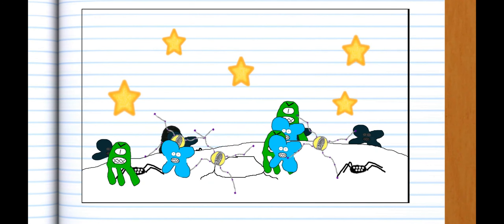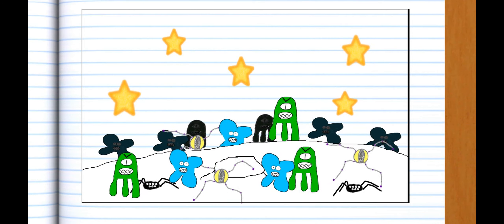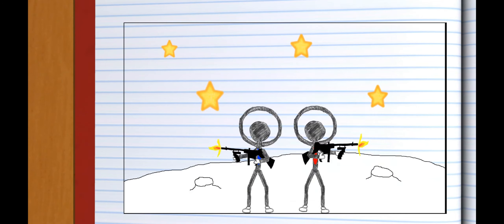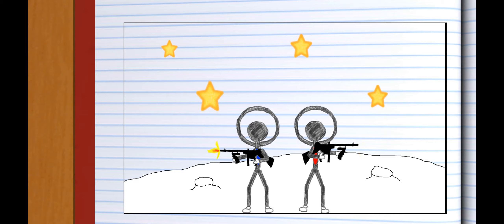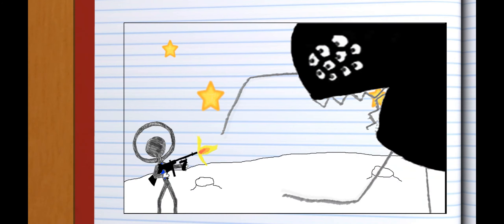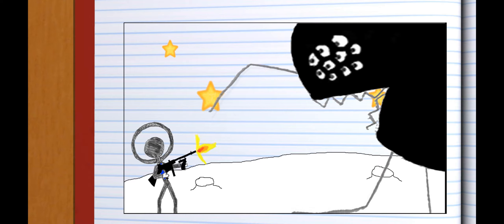Visual Haiku - By "8-Bit Sketchy"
This is "8-Bit Sketchy"'s take on a visual-haiku.
This visual haiku was developed as part of the UWE's Game Technology (BSc Hons) final year Post-Production and Soundtrack Development module.

8-Bit Sketchy are an (Indie) Video Game Development Team consisting of six students studying Games Technology and the University of the West of England (UWE): Michael Osborne (me), Valentin Kalchev, Joseph Jones, Charlie Grimes, Max Shaw and Brad Watson.

This video was created using the following software: Sony Vegas, Adobe After Effects, Adobe Photoshop, Adobe Fireworks, Autodesk Maya and Adobe Flash.

The book used in the backdrop of the scene was created in Autodesk Maya, by Valentin Kalchev.
The stick-men in the game were created by me.
Many of the aliens were created by Joe, Charlie, Max and Brad.
The narration was recorded my Max.
The sound effects were created by myself, Max, Brad and Joe.
In After Effects, Charlie Grimes is responsible for the writing in the opening sequence (credits), editing of assets and animation of a scene. Myself, Max, Brad and Joe are creditable for animating the remaining sequences.
Joseph and I are primarily responsible for scenes which include particle effects.
Valentin can be credited for putting the final video together, with Max adding in the finalised sound.

This part of the module requirement was much more an overall group effort compared to the UWE Games Ident and it is fair to say the work load for this section was split relatively evenly, each of us with our own retrospective roles.